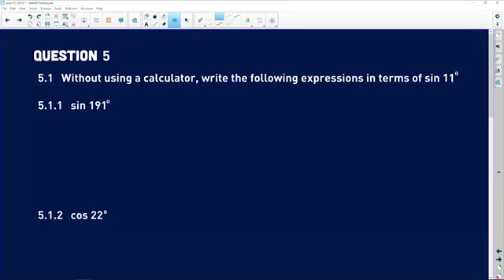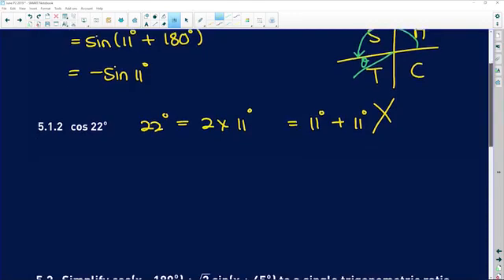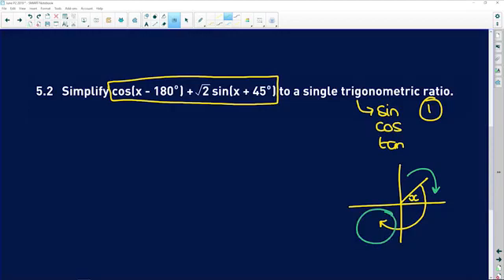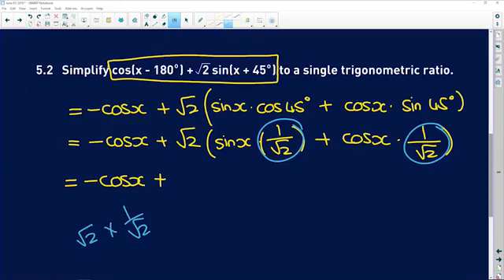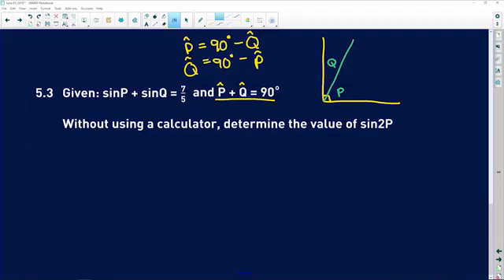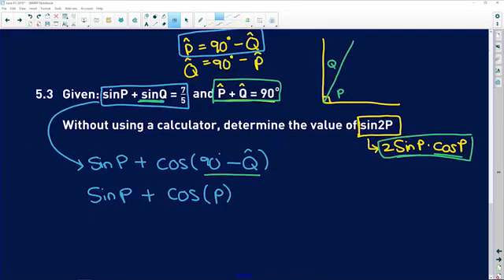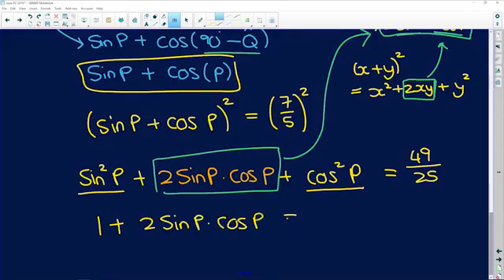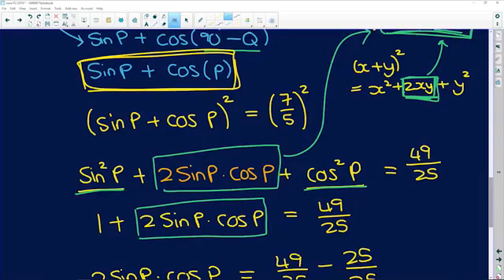Trigonometric Expressions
Today we are unpacking Exam Revision question Trigonometric Expressions 5 from the Grade 12 Maths